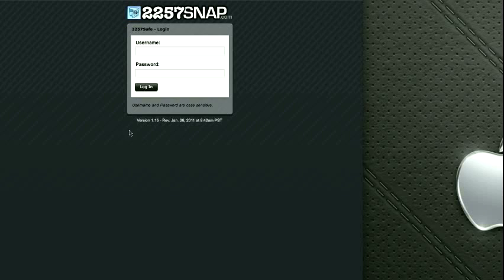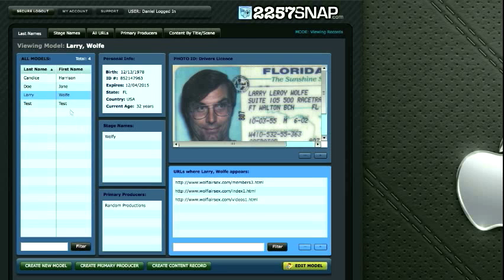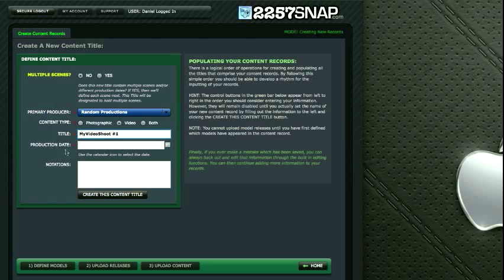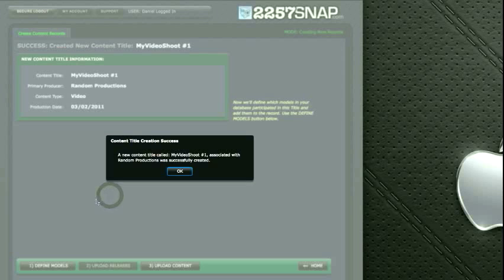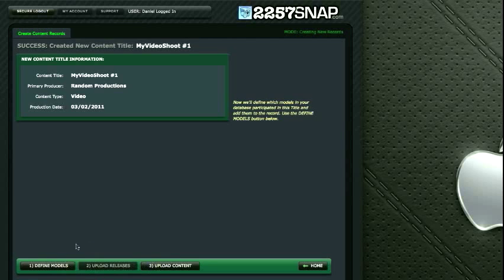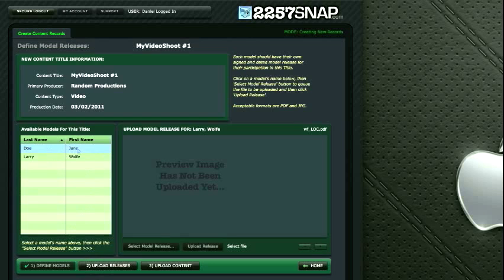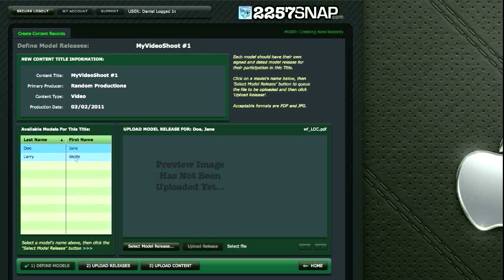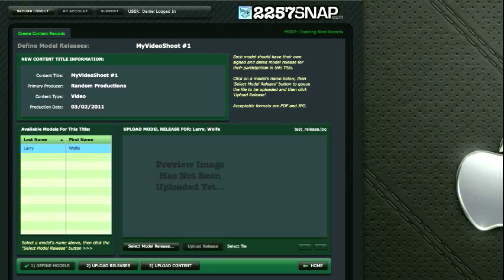CreateContentRecord_1.mov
This is Part 1 of 2 of the instructions on how you create a Content Record using the 2257Snap application, upload a model release and then finally upload the corresponding video or photographic content.